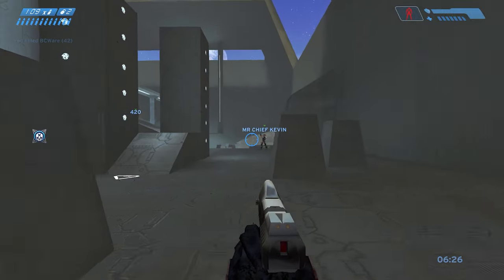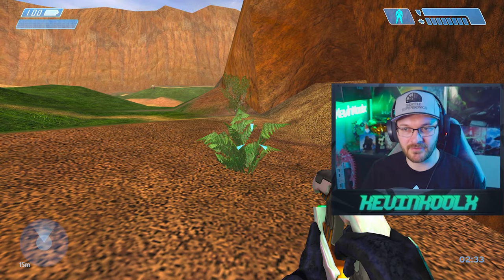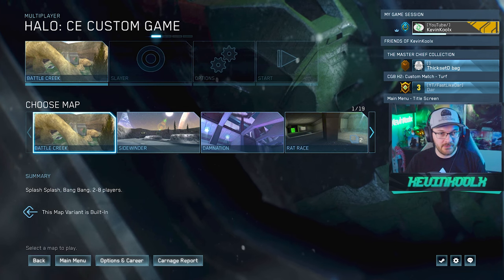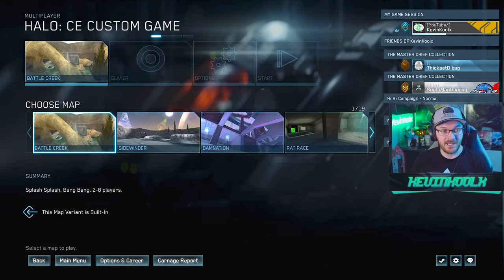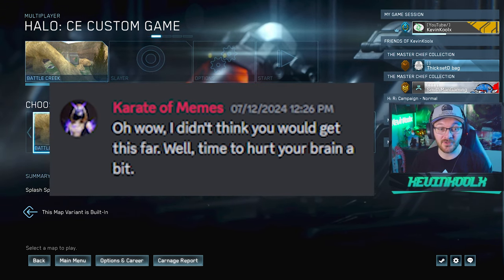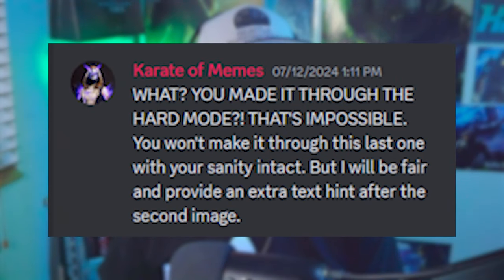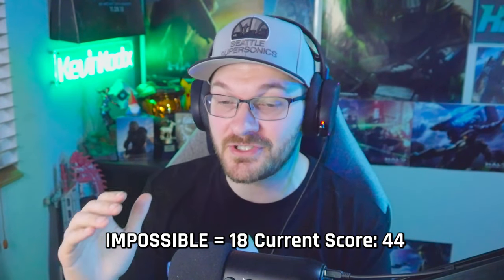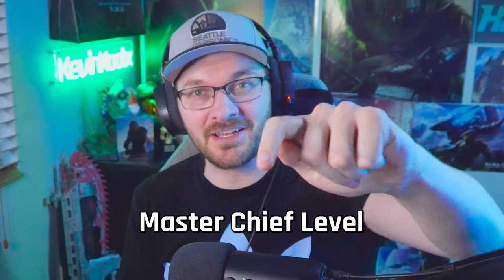Halo GeoGuessr Challenge!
Timestamps
The Rules - 0:00
Easy Difficulty - 1:26
Medium Difficulty - 4:19
Hard Mode - 6:59
Impossible - 12:20